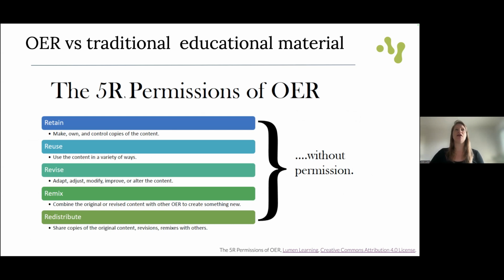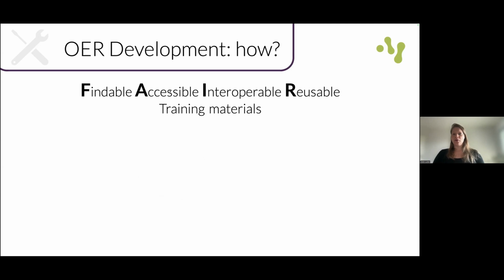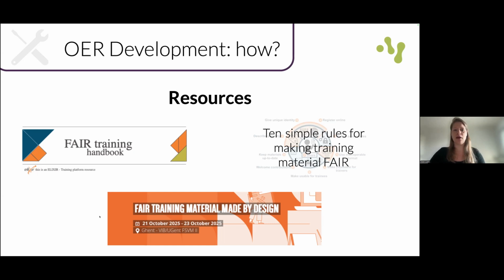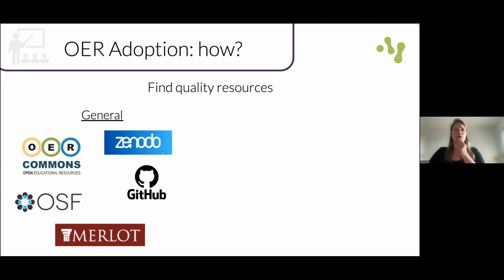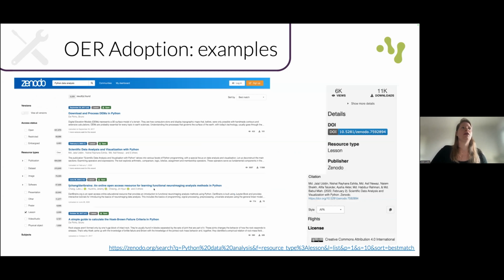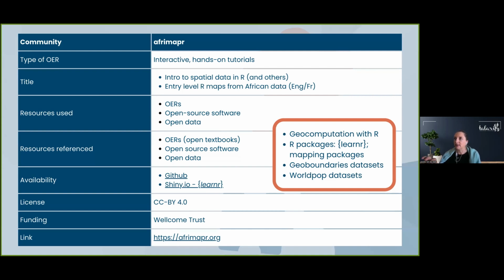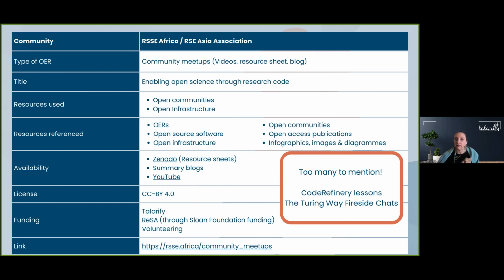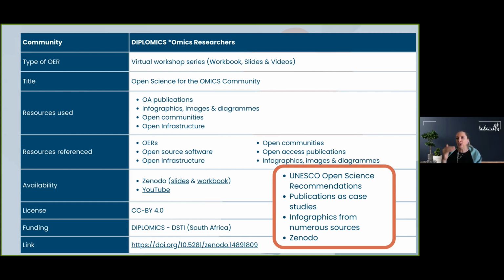Global impact of sharing Open Educational Materials: Examples from Sweden and Africa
This is a recording of a webinar that took place on June 10th, 2025. The webinar is part of the Data Management Seminar Series arranged by SciLifeLab Data Centre and National Bioinformatics Infrastructure Sweden (NBIS). The Data Management Seminar Series are informal and inclusive events to share best practices on Research Data Management and Open Science.

The webinar exists of 2 presentations:
1. Open Educational Resources: What? Why? How? (presented by Ineke Luijten).
2. Open Science Enabled Open Educational Resources - Case Studies from Africa (presented by Anelda van der Walt)

*Invited speakers:*
Ineke Luijten (SciLifeLab Training Hub) and Anelda van der Walt (Talarify).

*Abstract:*
Have you created a presentation or taken a course in the past year? If so, you’ve likely already interacted with Open Educational Resources (OER)—materials that are free to use, adapt, and share. This seminar at SciLifeLab is for anyone who creates training and wants to make their content FAIR (Findable, Accessible, Interoperable, Reusable), as well as for students and lifelong learners looking to enhance their skills using openly available resources. We’ll explore the FAIR-by-design methodology for training materials, where to find high-quality content in repositories, and case studies of research output reuse in the creation of training events and resources from Africa— highlighting why sharing matters and who benefits beyond the original creators. Join us to discover how open education can be a win for both you and the global learning community.

*Presentation slides:*
- Open Educational Resources: What? Why? How?